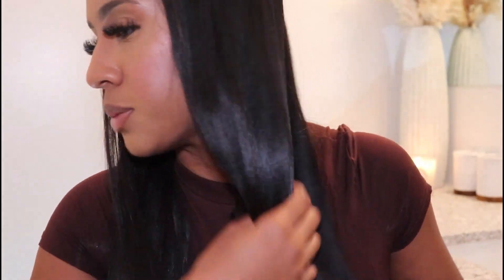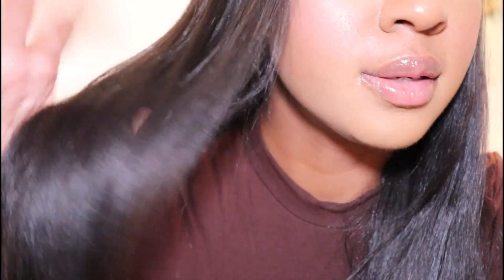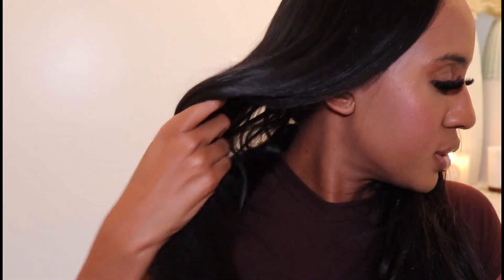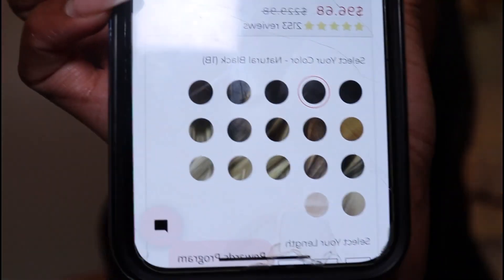Seamless Clip in Human Hair Extensions Natural Black 20inch | Goo Goo Hair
Goo Goo Seamless Clip in Human Hair Extensions
Hair Length: 20inch
Hair Color: Natural Black (1b)
Weight: 120g

Goo Goo Hair is dedicated to the development of the high quality hair extensions.
We are so excited to provide you with the highest quality human hair extensions to make your hair dreams come true, giving you a gorgeous natural look.
Follow Goo Goo Hair for more idea about hairstyles!